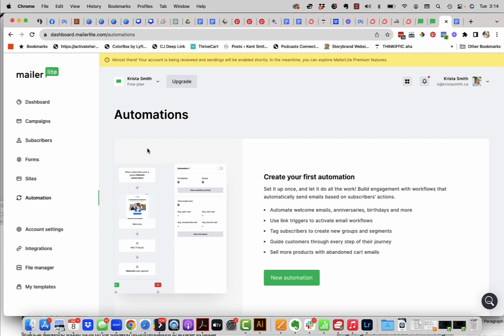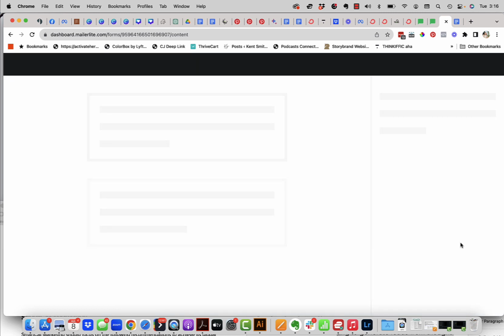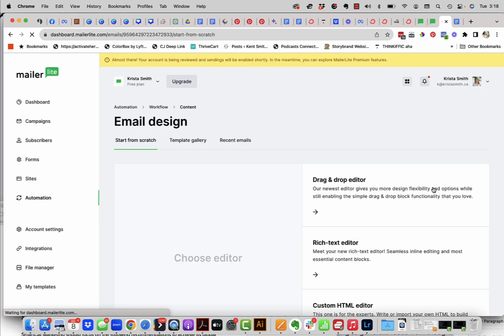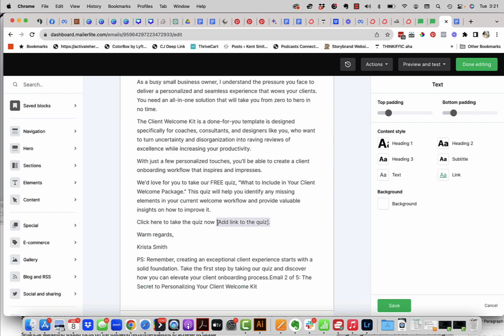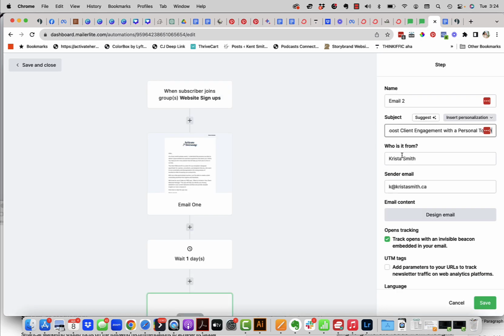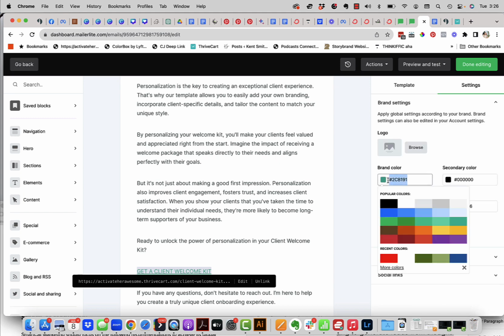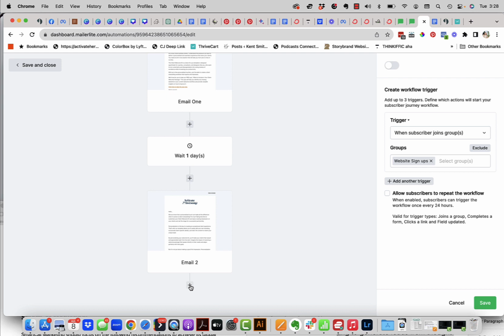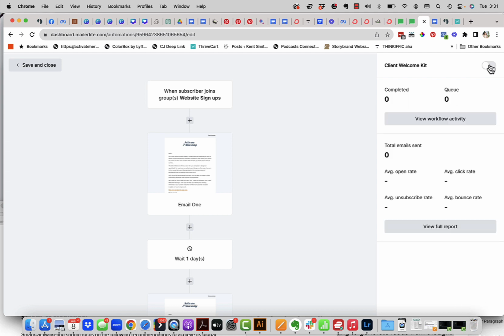How to Automate Your Nurture Sequence in MailerLite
In this tutorial, we'll guide you through the entire process of setting up an automation in MailerLite that will seamlessly send out your carefully crafted emails to your audience, helping you nurture leads and drive conversions on autopilot.